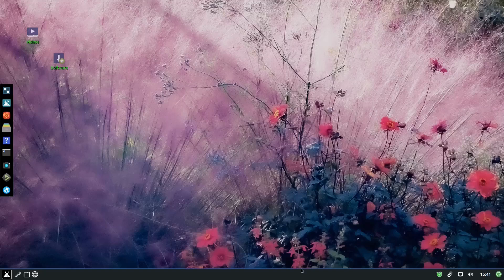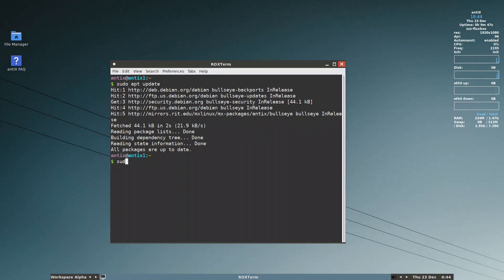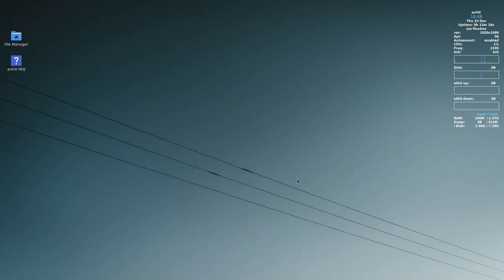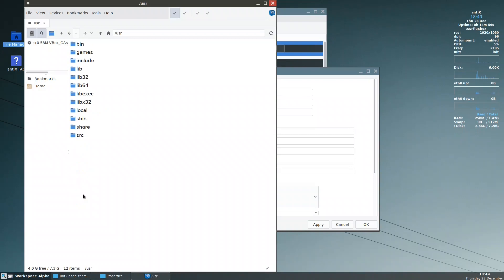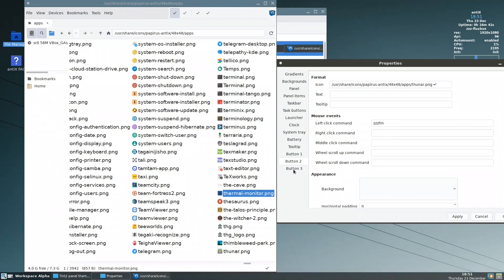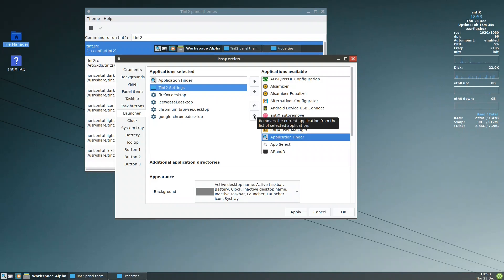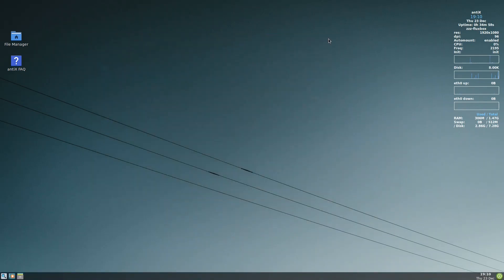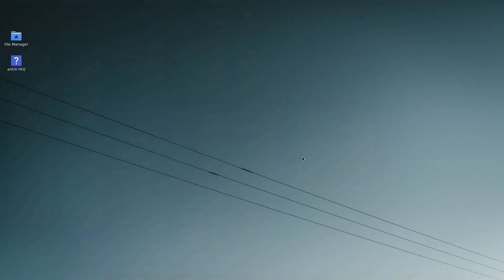Improving Antix 21 Fluxbox through customization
Antix is a debian distribution targeted at older hardware.The video focuses on Antix 21, a fast lightweight linux distribution.
0:00 removing default panel and replacement
4:02 adding buttons to tint2 using tint2 settings + app launcher

Antix fluxbox has been forgotten with all the other window manager antix comes with. In the videos coming we will give fluxbox a pleasant upgrade through customization making it great again.